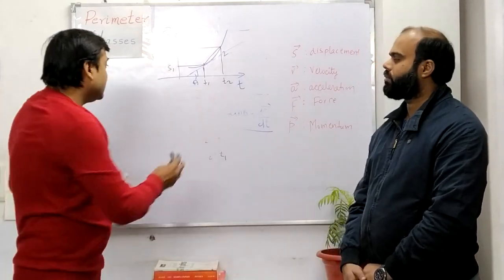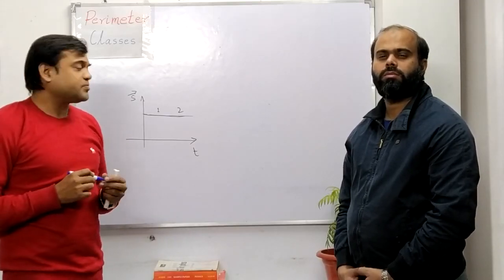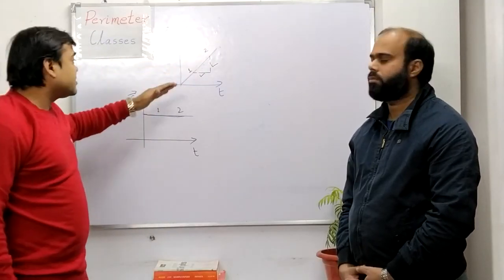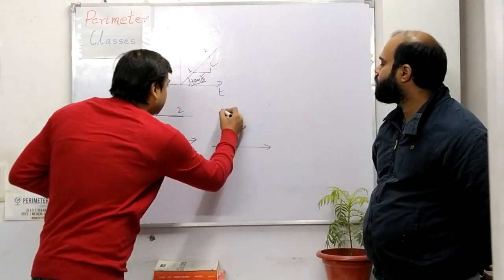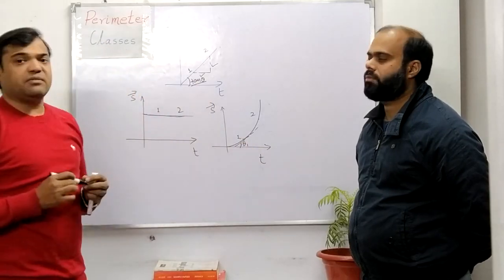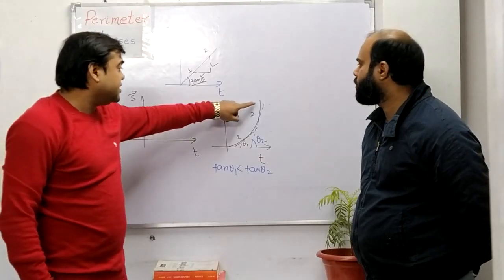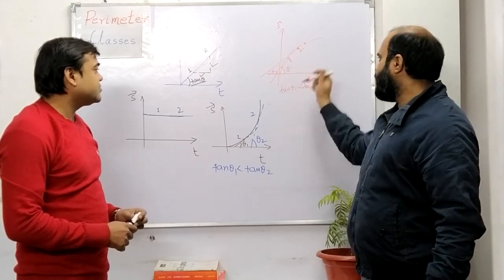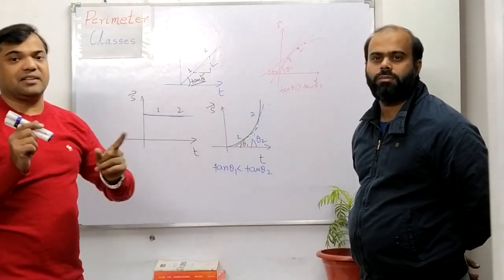Application of Differentiation in Physics - Part 2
Acceleration and Deceleration explained graphically by the concept of differentiation and slope of velocity-time graph.